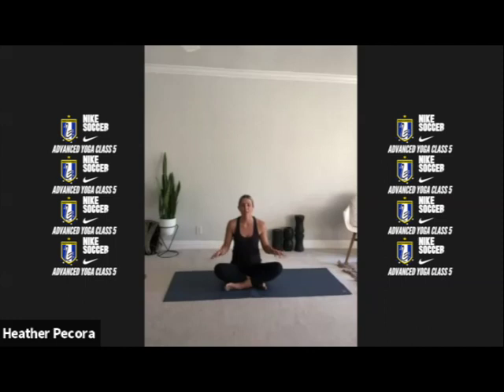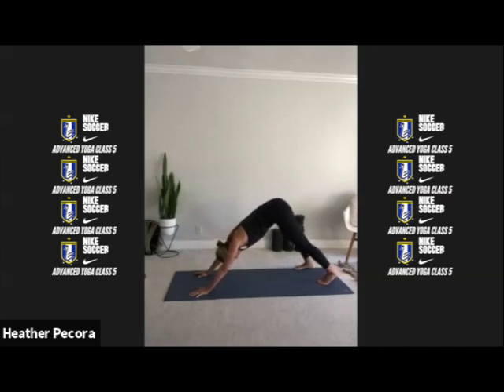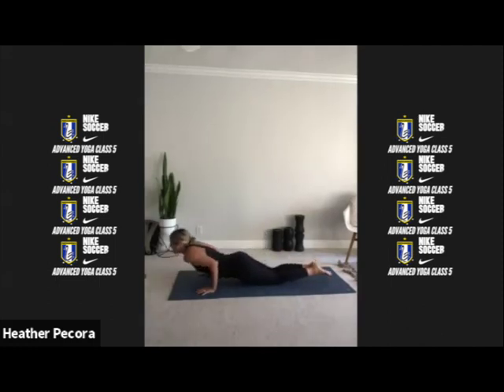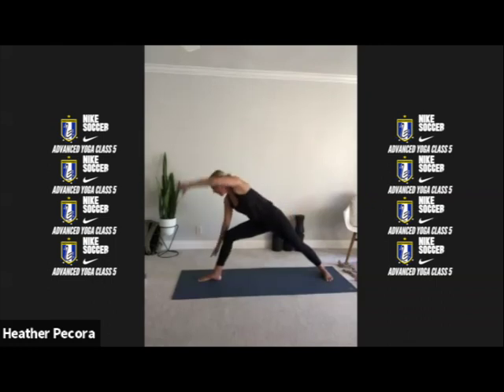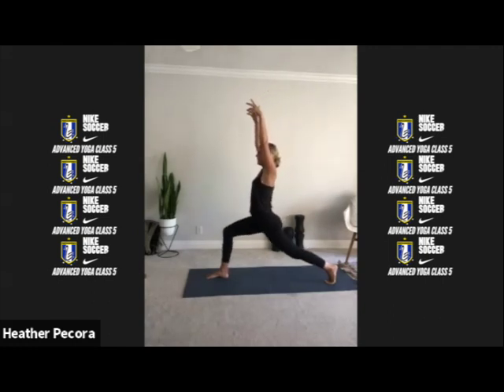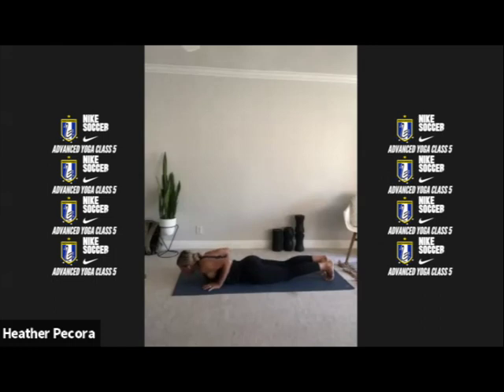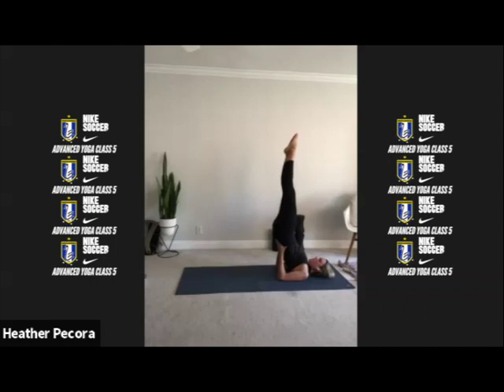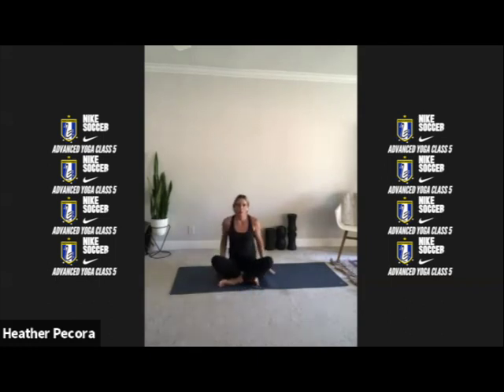Advanced Level Yoga Class 5